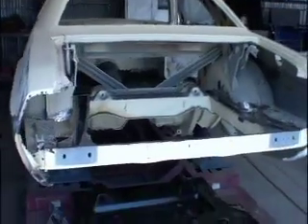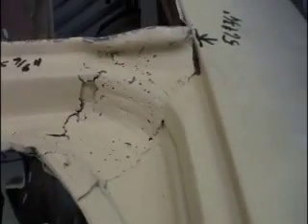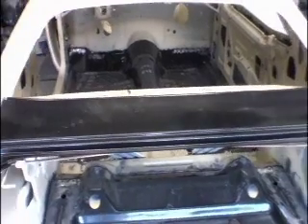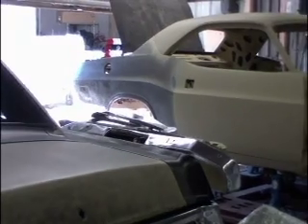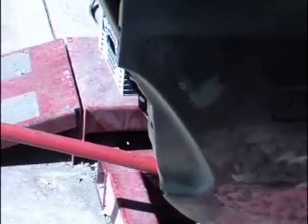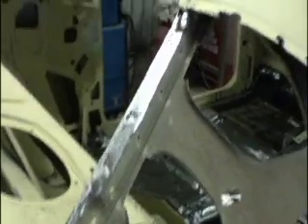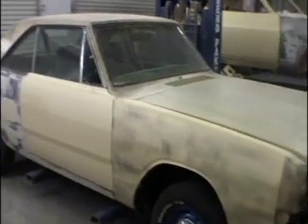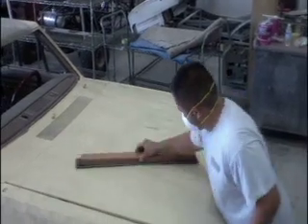Welding in Trunk Floor in Dodge Challenger MUSCLE CARS & HOT RODS Episode 67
In this episode Jeffry welds the trunk floor and deck filler in the 1973 Dodge Challenger and removes the right quarter panel. Then we prepare and fit the new trunk drop out and outer wheel well for installation. The 1972 Dodge Dart has it's new 3500 stall converter installed and the body work is done on its right quarter. Alvaro displays his new 30" sanding block from sunchasertools.com on Seth's 1969 Dodge Dart.